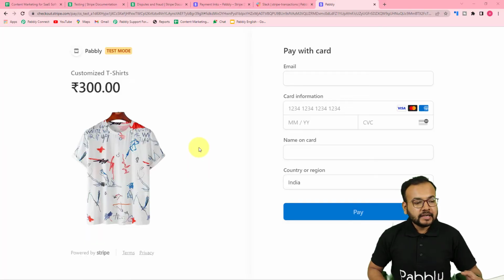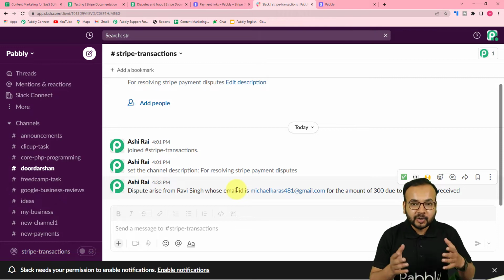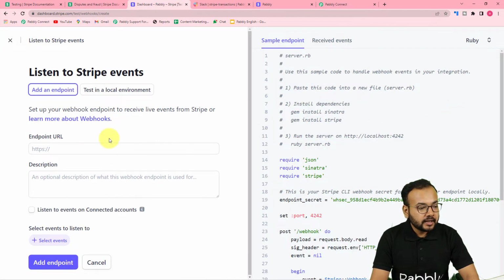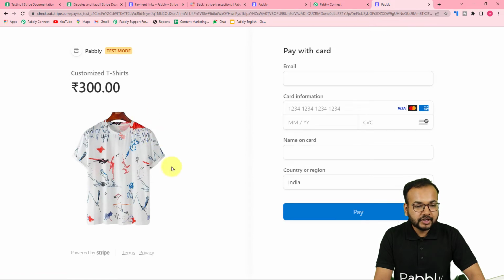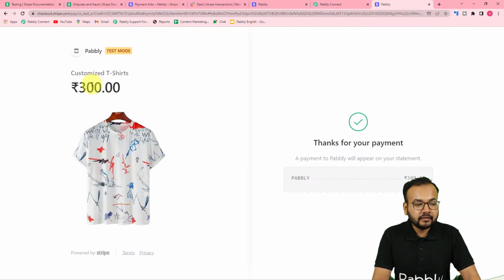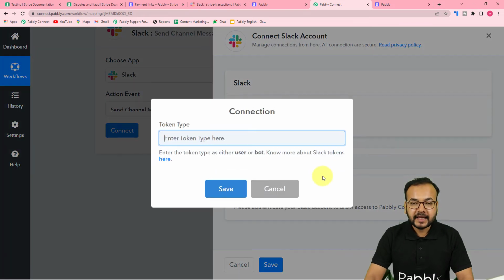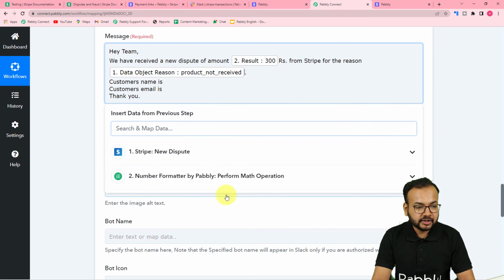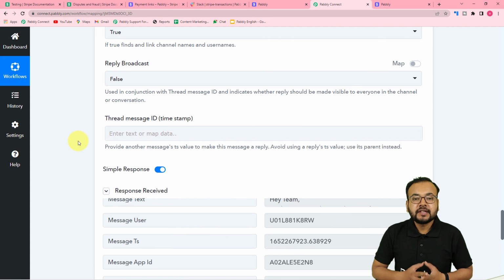Send Stripe Payment dispute information to Team on Slack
Pabbly Connect allows you to send Stripe Payment dispute information to your team on Slack. This is a great way to keep your team informed about potential issues with payments and resolve them quickly.